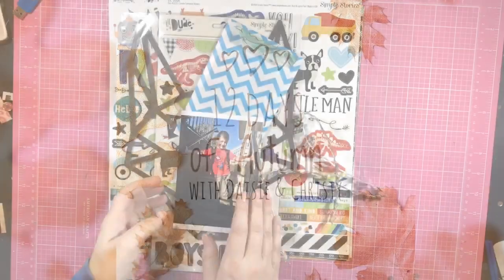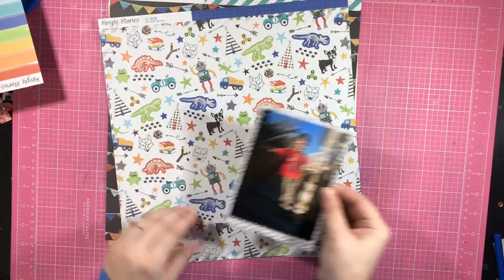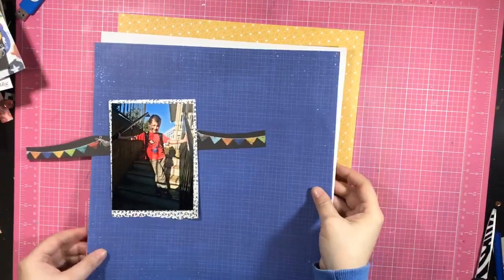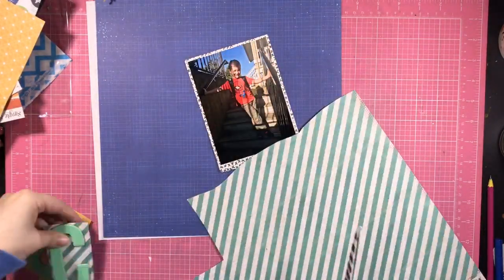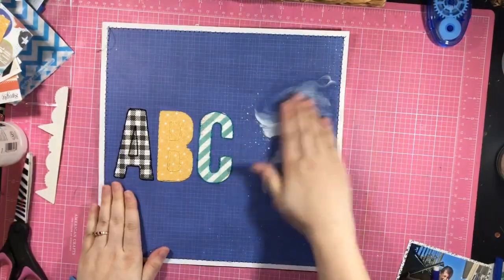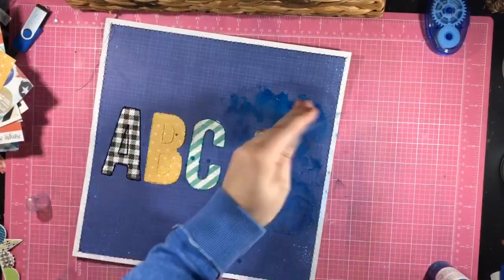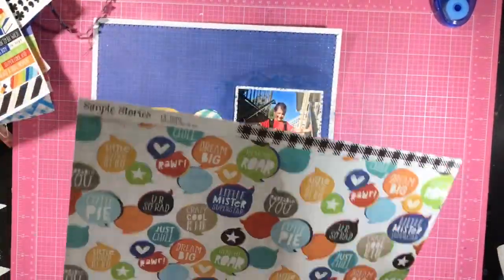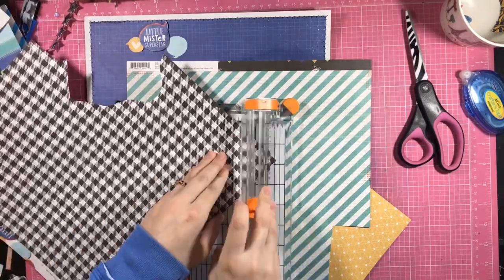12 Days Of Autumn (001)//School Days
Kicking things of with a school thing Layout because who doesn’t think Autumn and think BTS season!!!